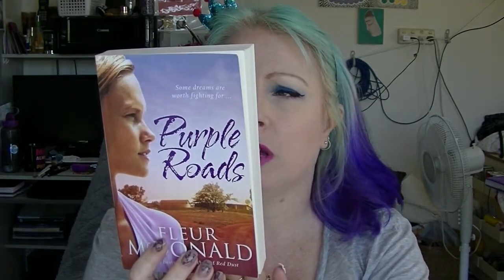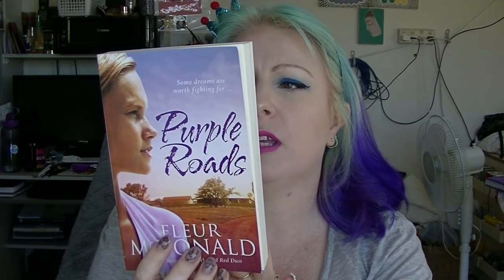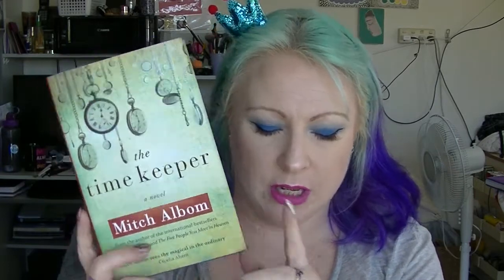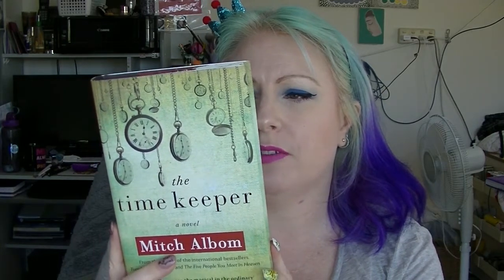Disney Princess Project TBR - Intro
A new project to get those books read!